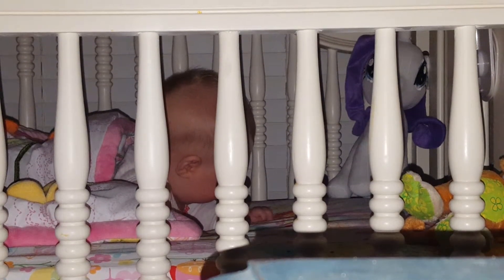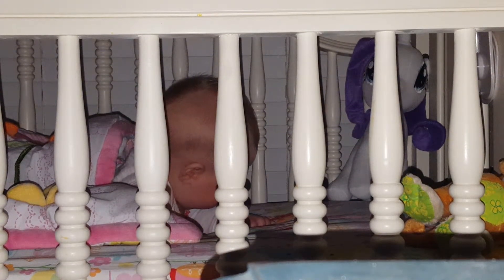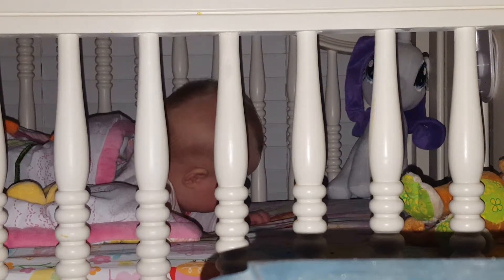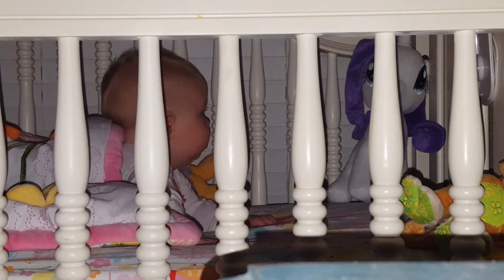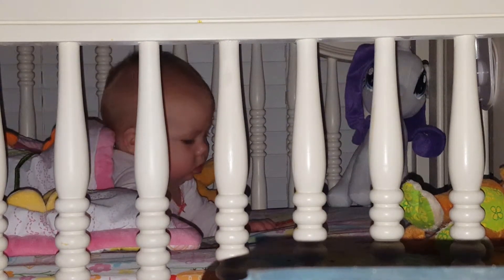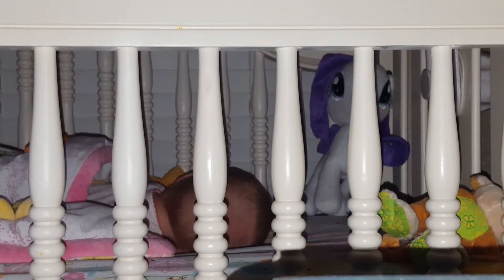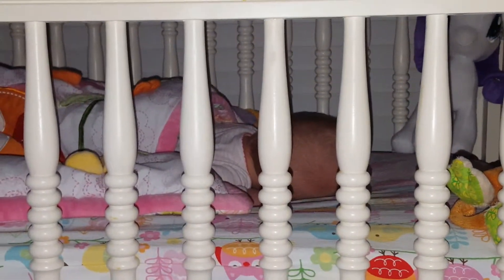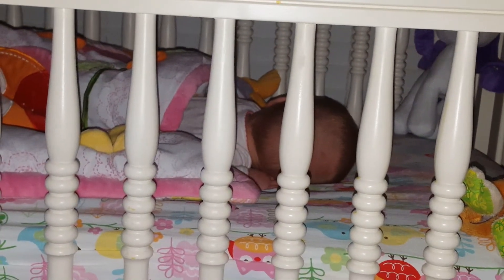Scratching sounds 1